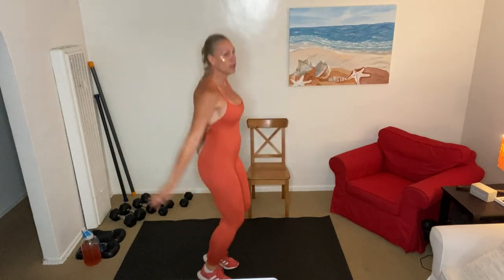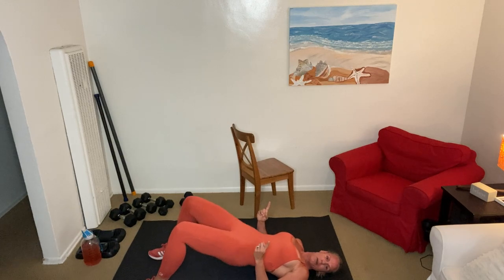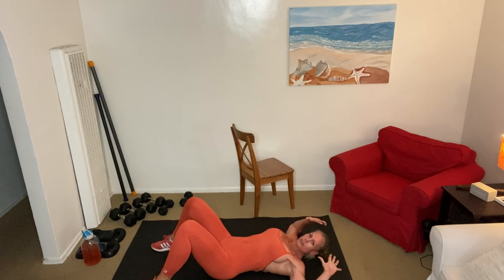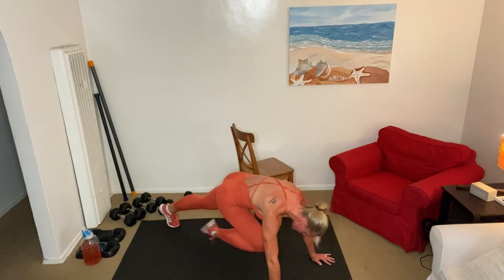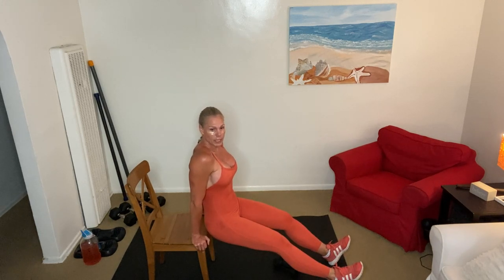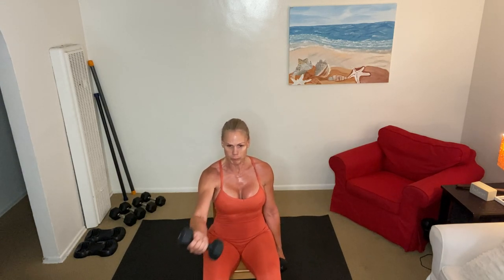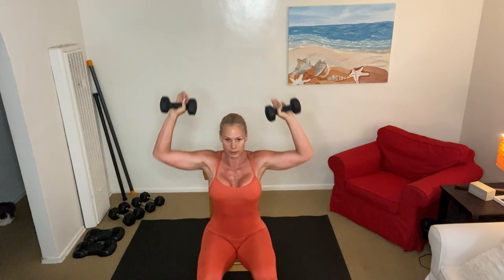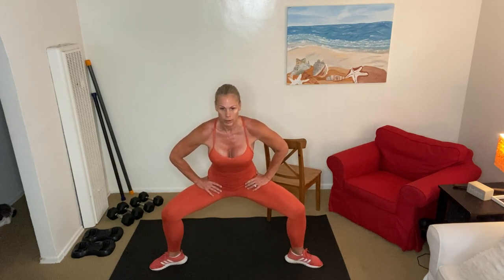Beginner Level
Live Recording 7 am
Target Muscles: Quads, Glutes, Core, Stability, Shoulders, Triceps
Equipment: Chair and 2 dumbbells